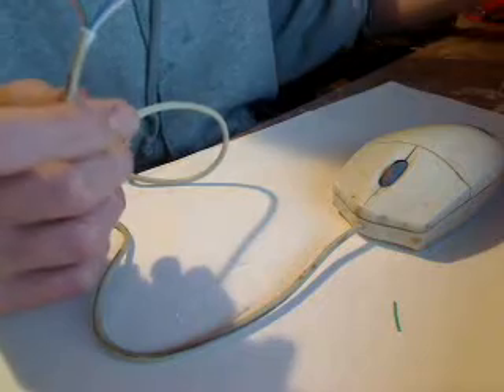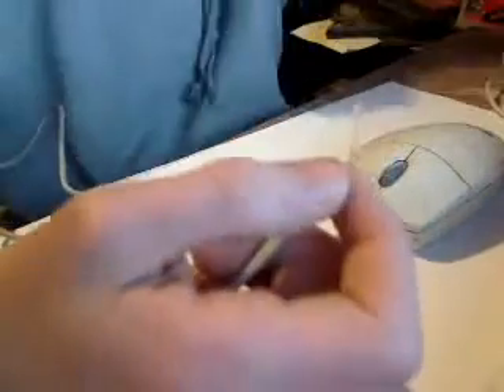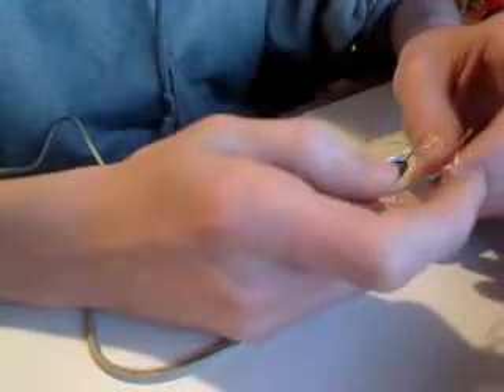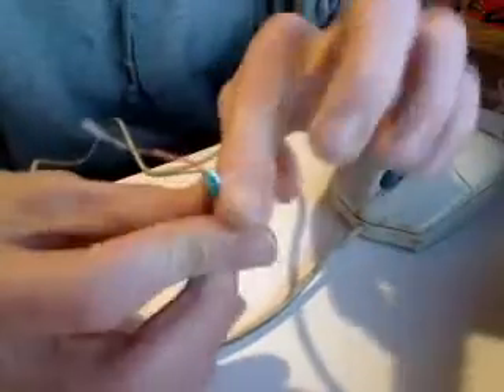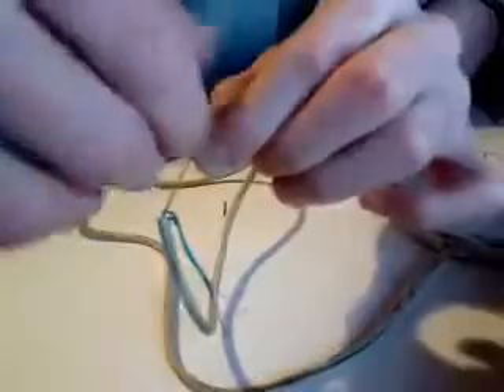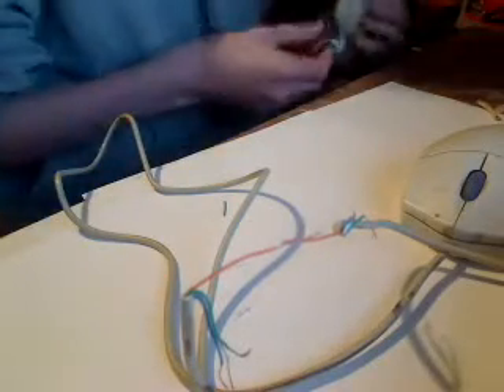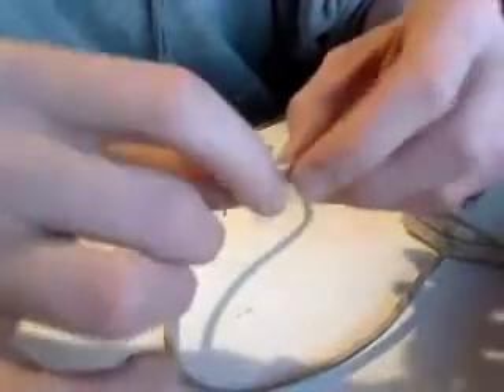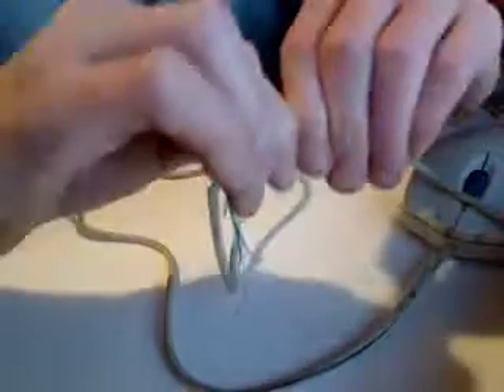How to Splice a wire LAUGHING BAG OFF